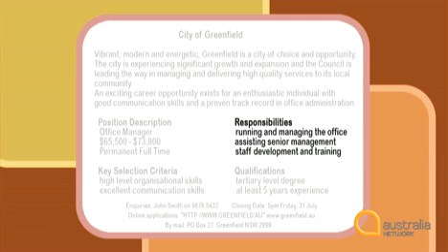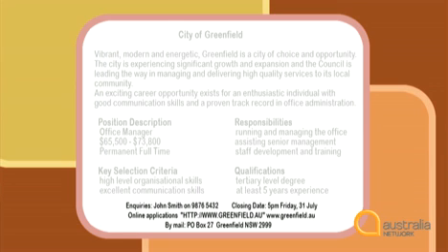14 General Training Reading